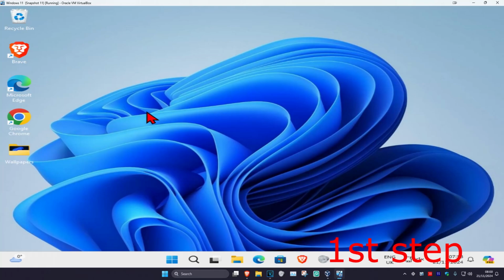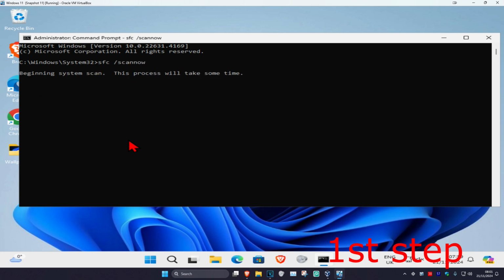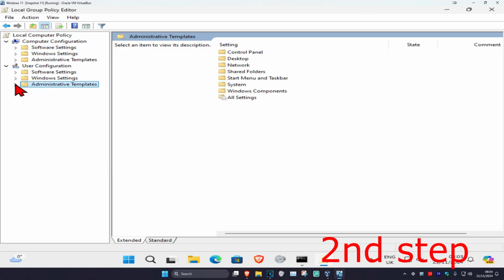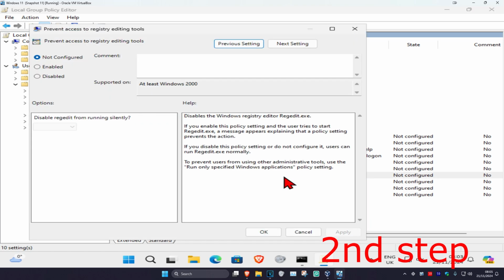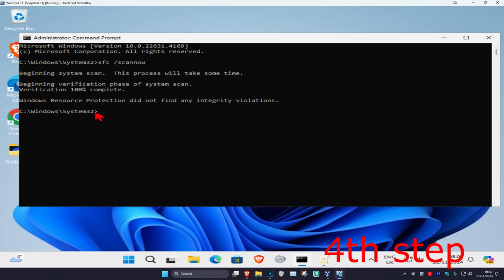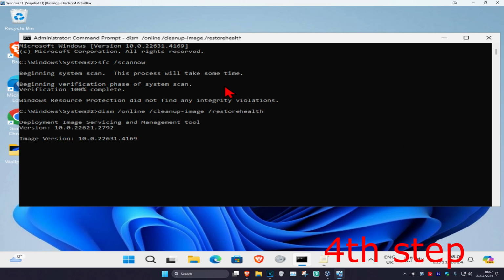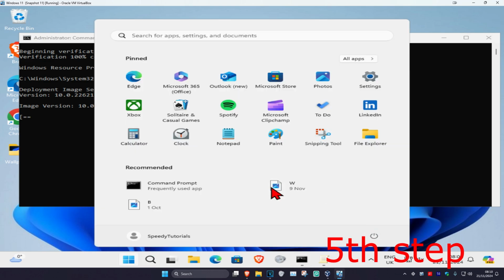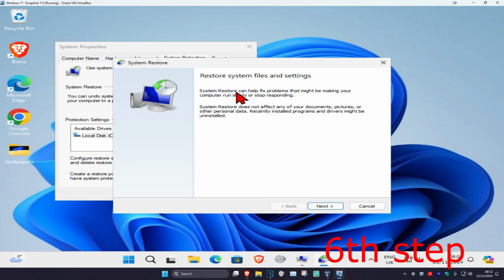How To Fix Registry Editor Not Working Opening Loading in Windows PC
✅ How to Fix Registry Editor Not Working on Windows 11 & Windows 10 || Registry Editor Not Opening on Windows
✅ The instructions in this video tutorial apply to laptops, desktops, computers, and tablets running Windows 11, Windows 10, Windows 8, Windows 7 operating systems. This tutorial works for all hardware manufacturers, including Dell, HP, Acer, Asus, Toshiba, Lenovo, and Samsung.